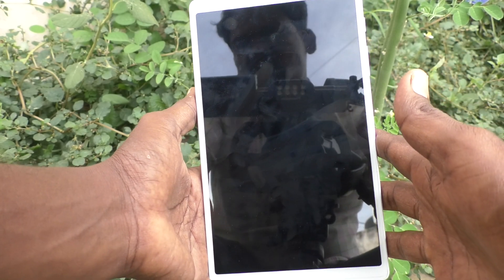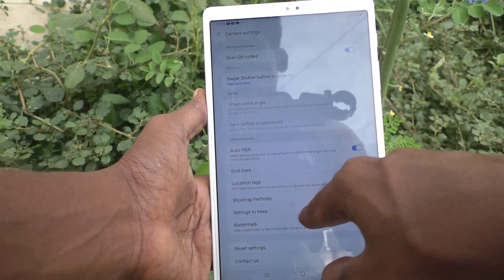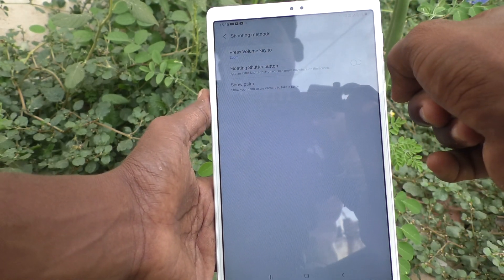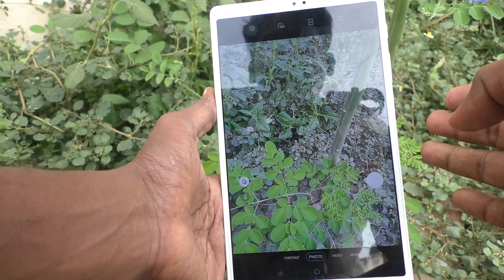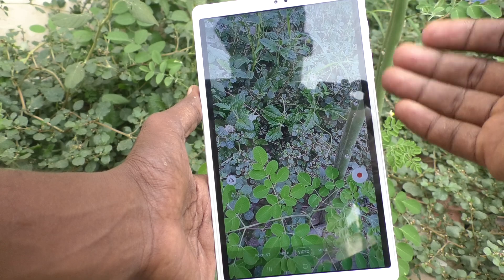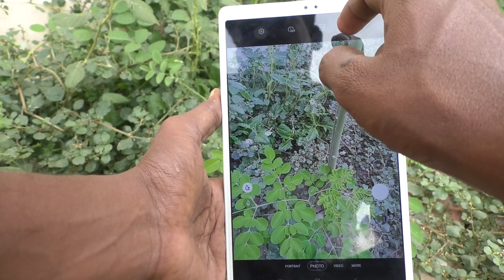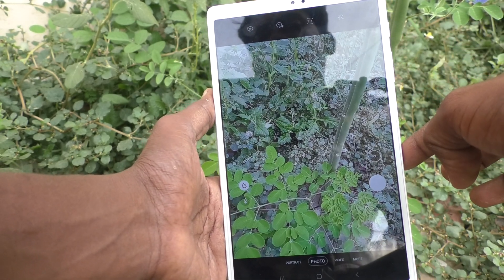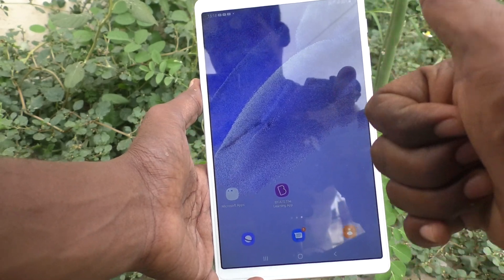How to set camera zoom in volume keys in Samsung Galaxy Tab A7 Lite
Samsung Galaxy Tab A7 Lite camera zoom settings in volume keys: Learn here how to set camera zoom in volume keys in Samsung Galaxy Tab A7 Lite tablet.